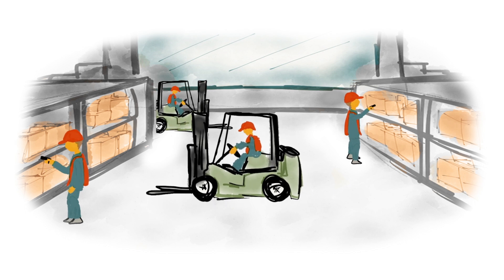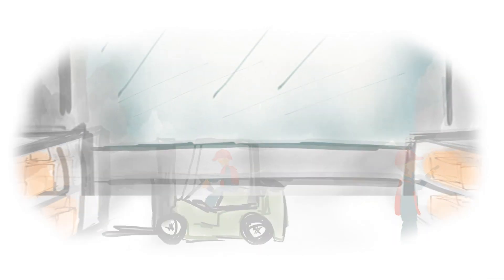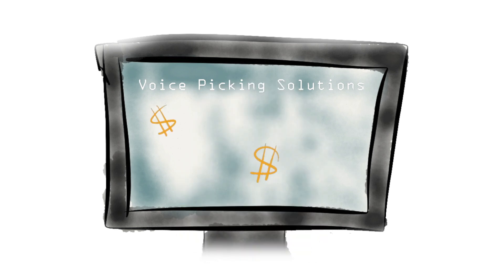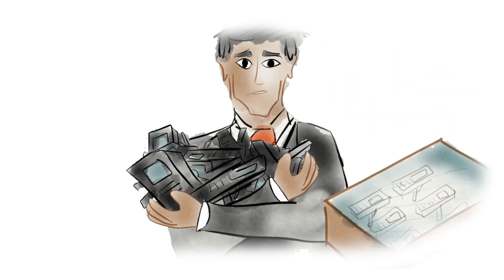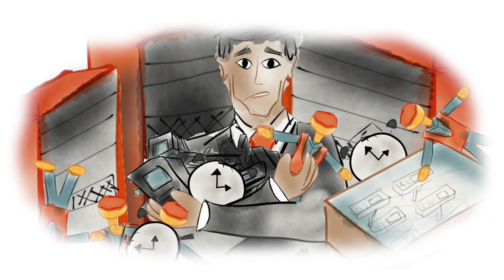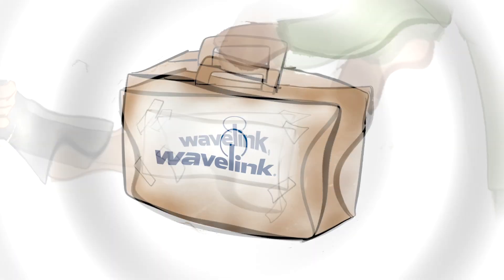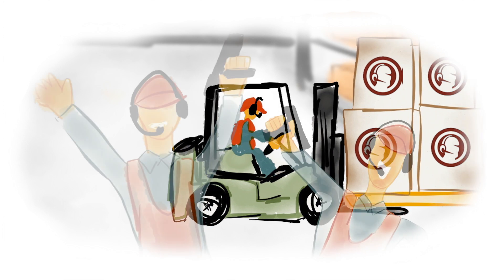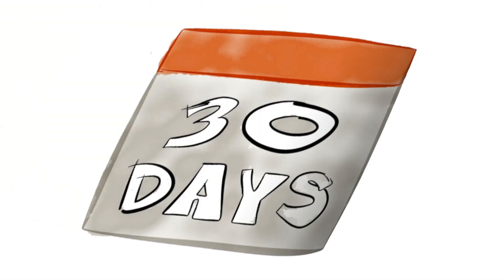Then and Now's of Wireless Voice Applications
Historically, voice-enabling common warehouse tasks such as picking and replenishment has been costly, and took too long to implement. Learn more by viewing our video for more resources on voice picking and Wavelink.